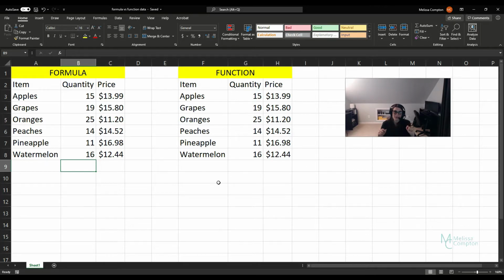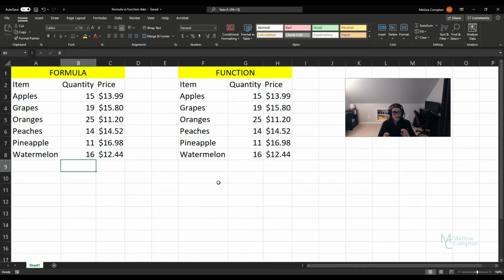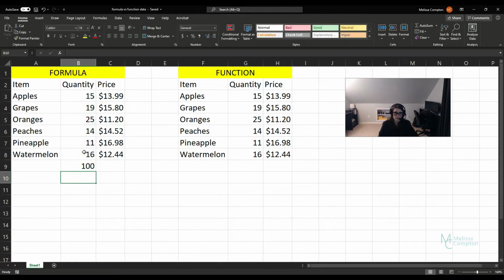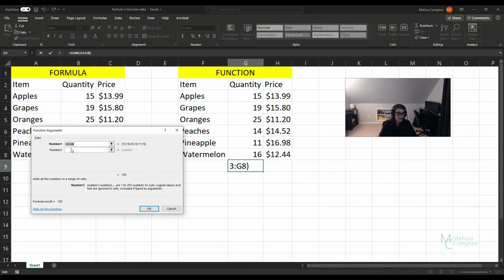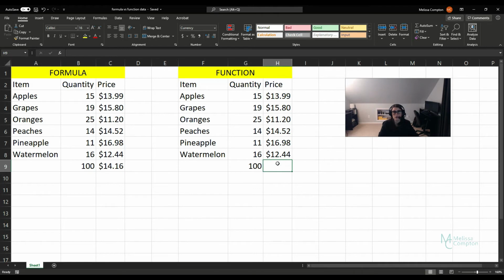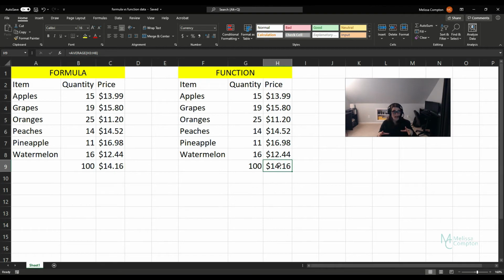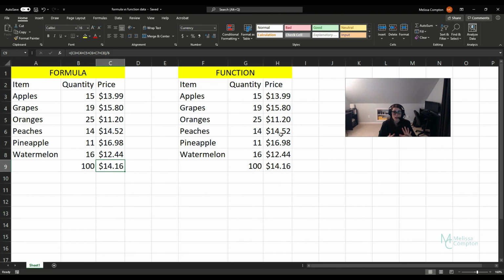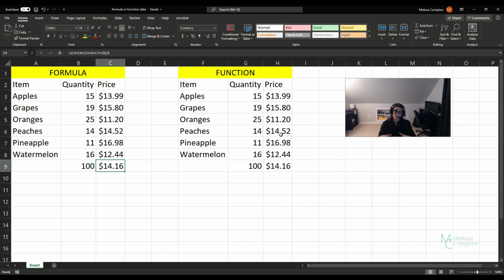formula vs function in Excel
​In this tutorial you’ll learn the difference between a formula and a function.  They are basically the same thing.  But there is a technical difference between a formula and function in Excel.